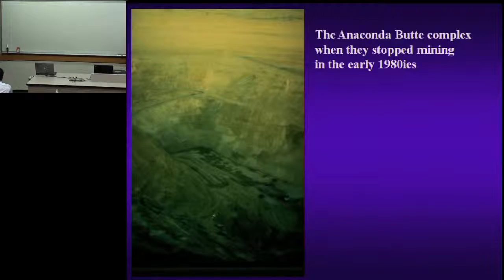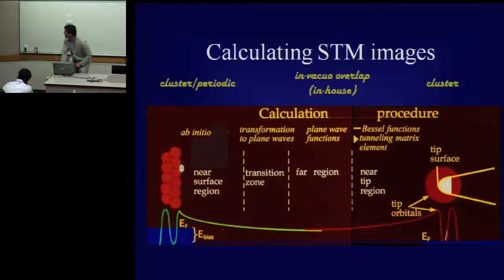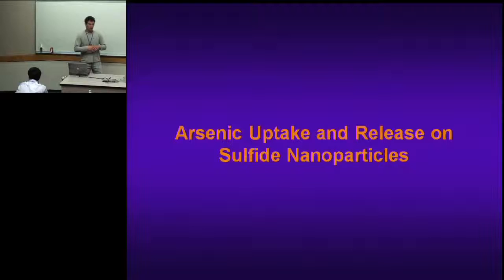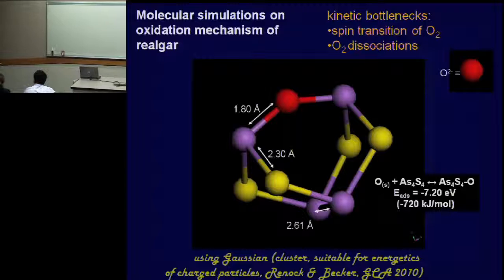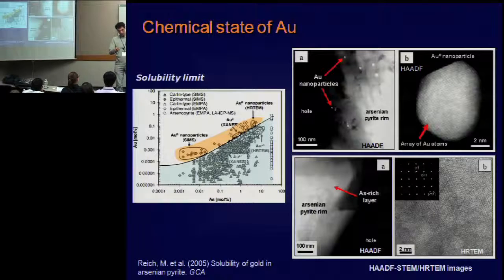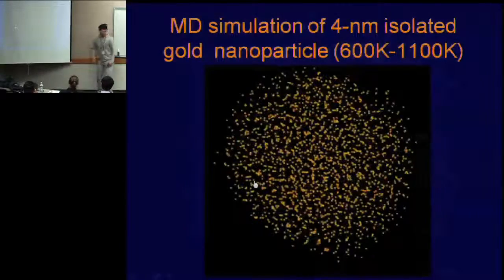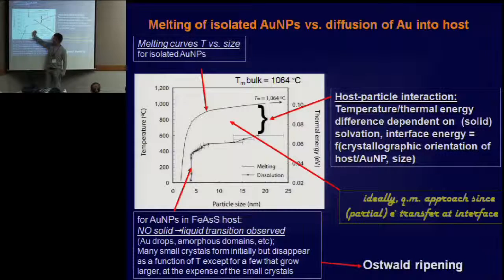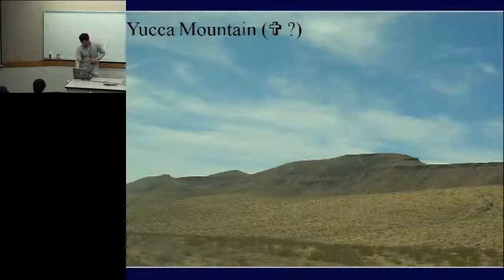U B 1